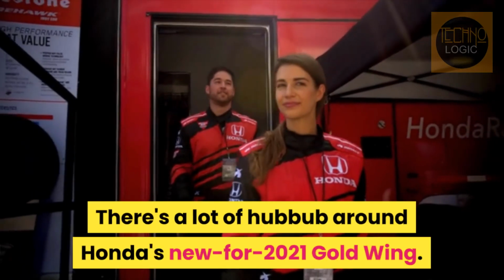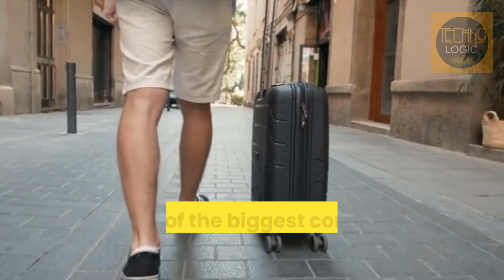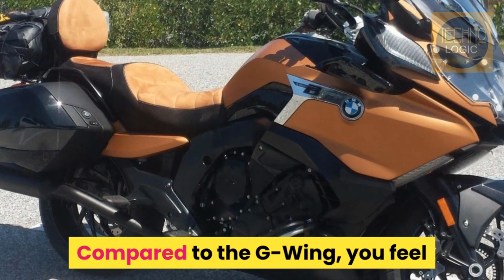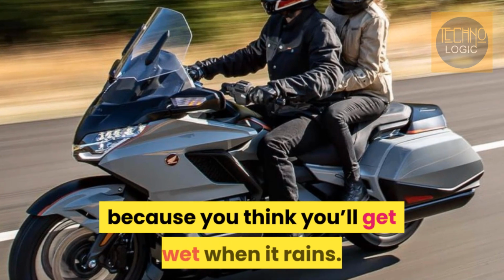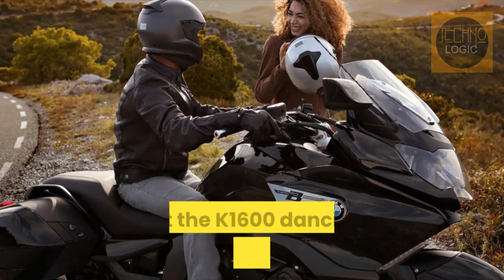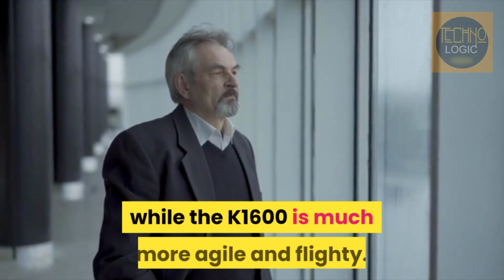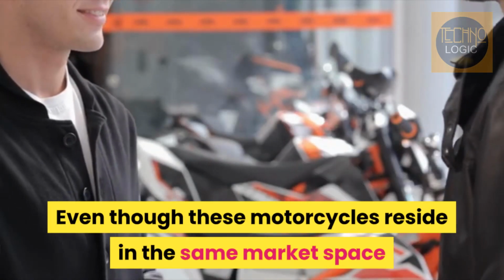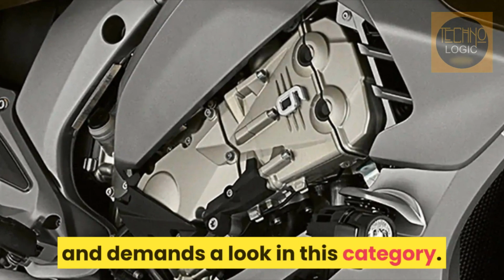2021 HONDA GOLDWING VS BMW K1600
2021 HONDA GOLDWING VS BMW K1600B GRAND AMERICA. Two iconic motorcycles – the new Honda Gold Wing Tour DCT and the BMW K1600 GT. Two of the most expensive and comfortable bikes on the market. And it’s not just about the specs – these bikes come with a lot of character and gathered lots of aficionados.